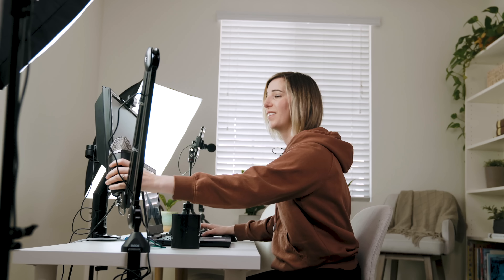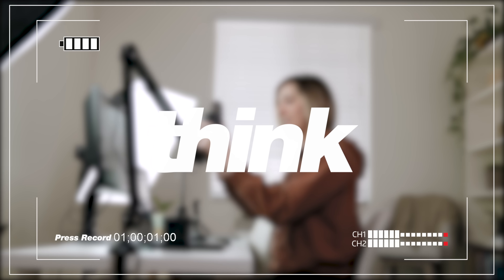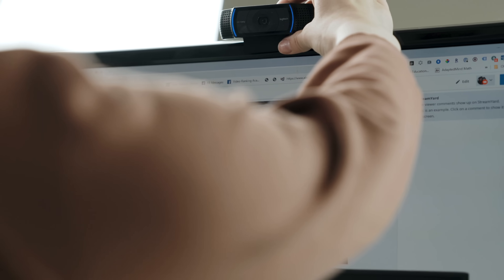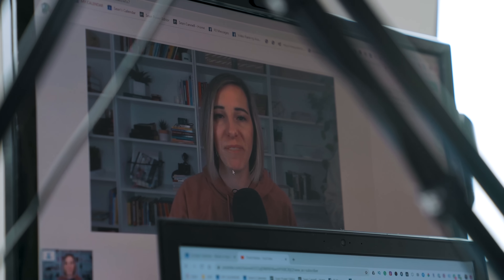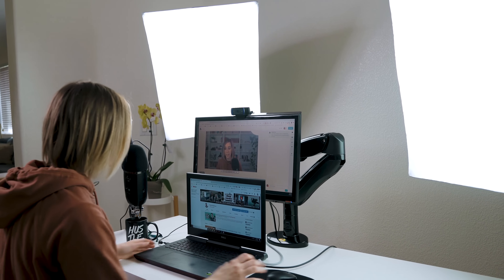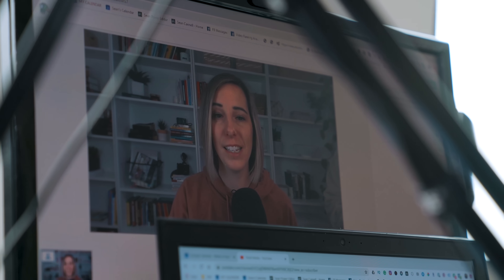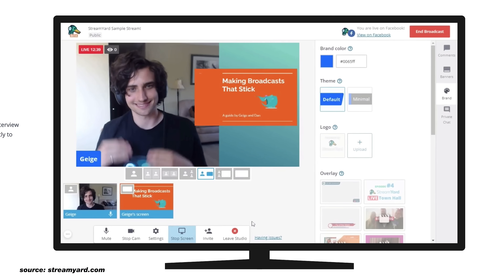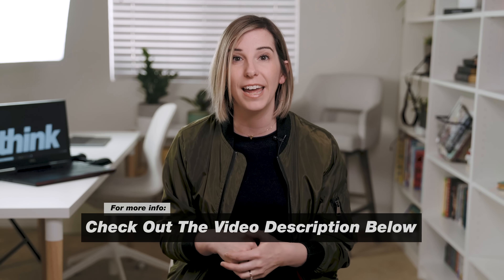Easy Live Streaming Setup For Beginners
Learn how to easily prepare your first live stream with this setup video for beginners. Get $10 OFF your first month of Streamyard HERE ➡️

📒 Show Notes  📒

Timecodes

1️⃣ 00:49 HD Webcam
Logitech HD Pro Webcam C920 ➡️ (Amazon)

4️⃣ Soft Box Lighting Kit ➡️ (Amazon)

6️⃣ Watch our FREE Video Series on How we do live streams here at Think Media

7️⃣ Streamyard Tutorial for Beginners:
COMING SOON

QUESTION — What platform do you like going live on? Post in comments section of this video!

About:
In this live stream setup video Heather Torres from Think Media, shows her budget live streaming setup for 2020. This live streaming setup is great for beginners to learn what they need to level up their live streams. This streaming setup will also be simple to execute with and get you started in minutes with a higher quality stream.